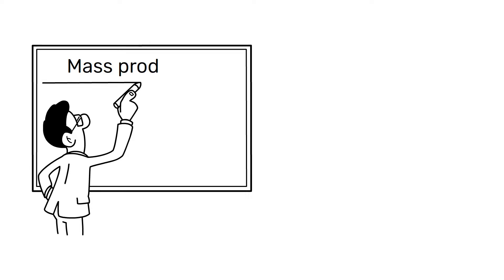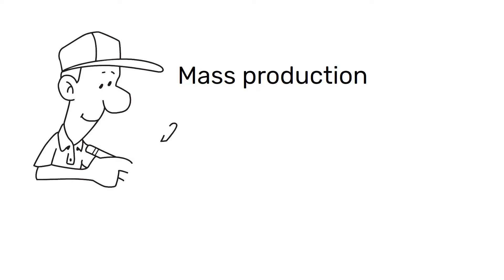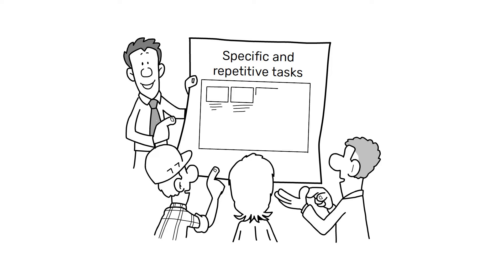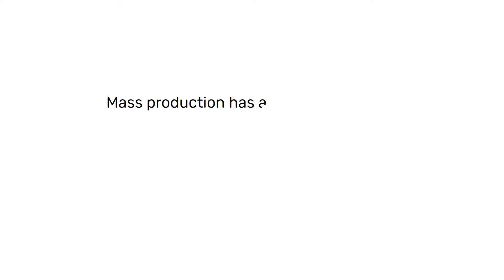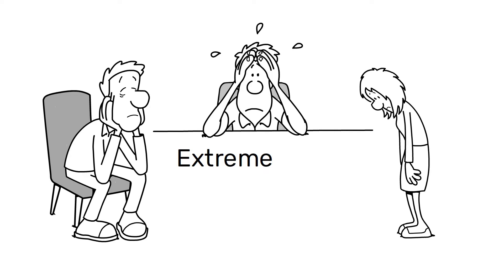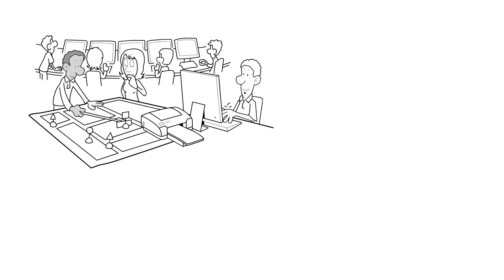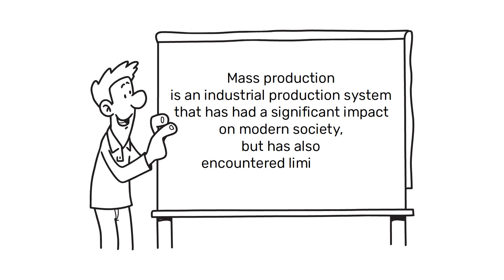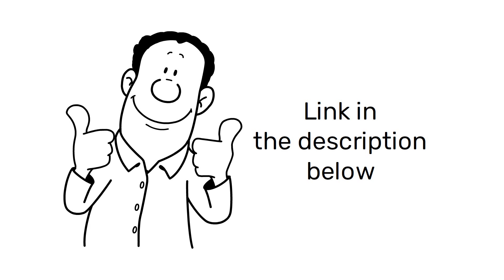What is Mass Production vs Lean Production | History, Benefits and Cons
There was a historical moment when mass production greatly benefited industries, the workforce, and the world at large.

However, as time passed, the drawbacks of this type of production became apparent.

These issues were then addressed and overcome through the implementation of Lean Manufacturing.

In this video, we briefly explore the history of mass production, examining its advantages and disadvantages, and how it relates to Lean Manufacturing.

We delve into how the transition from mass production to Lean principles represents a significant shift in industrial and business processes, focusing on efficiency, waste reduction, and continuous improvement.

This analysis not only illuminates the past but also provides insights into the future of manufacturing and industrial strategies.

Hi,